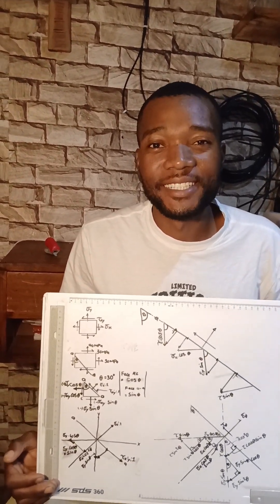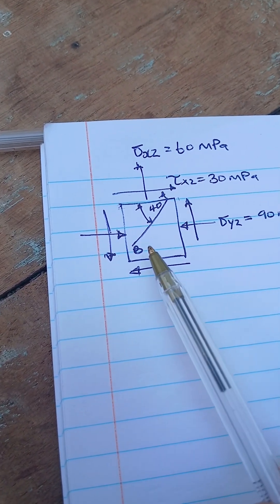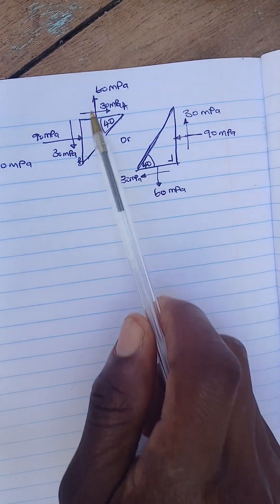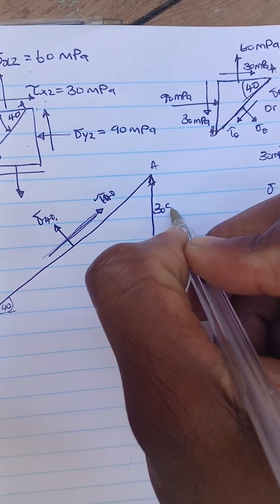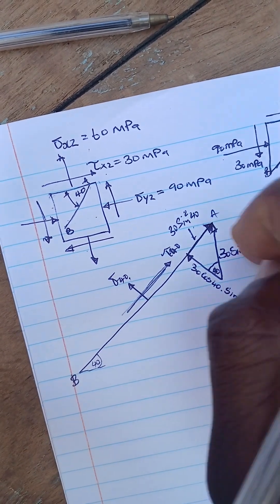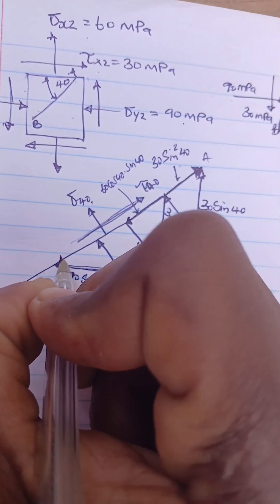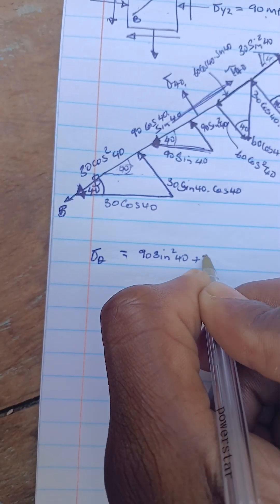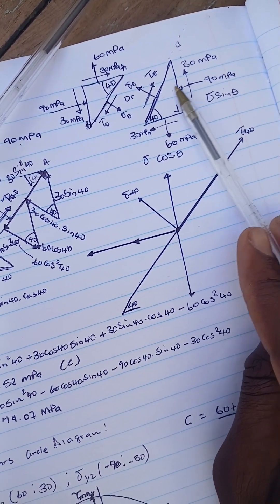Complex stress analysis from first principle.